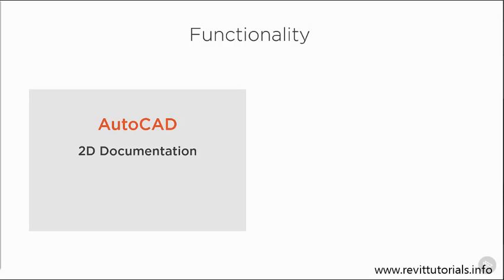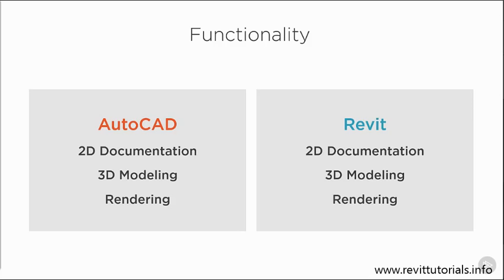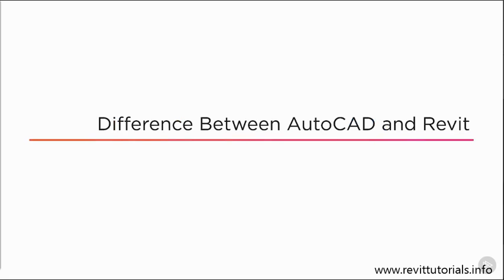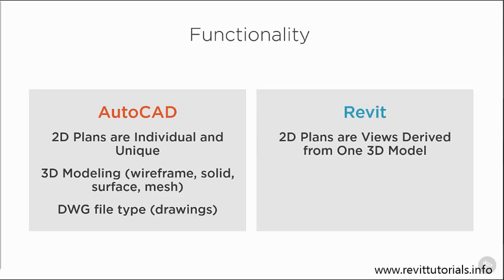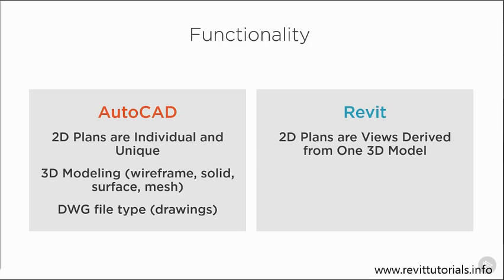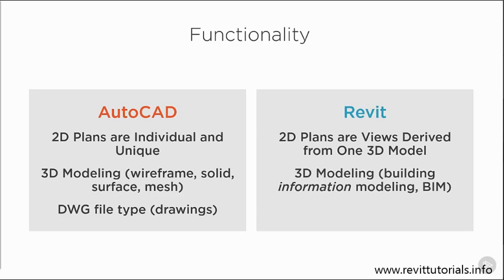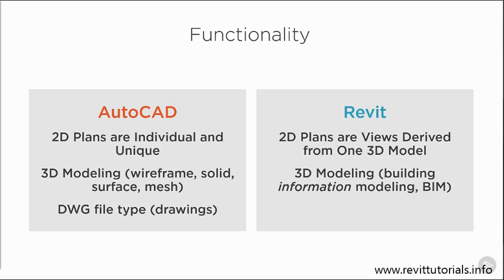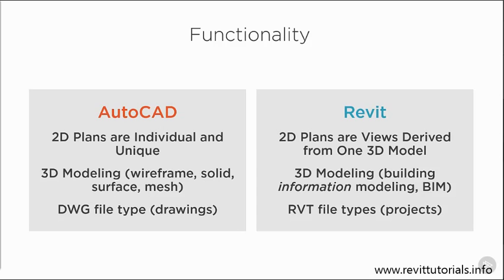Revit for AutoCAD Users #2 - Differences between AutoCAD and Revit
Revit for AutoCAD Users #2 - Differences between AutoCAD and Revit - So you’ve read a few articles, attended a few lunch & learns, or maybe you’ve been to a conference or two. You’ve been meaning to make that switch from AutoCAD to Revit but just haven’t had the time to invest in learning a new design tool. Well you’re in the right place! In this Revit Tutorial – Revit for AutoCAD Users, you’ll learn how to make the transition from AutoCAD over to Revit. First, you’ll explore the Revit user interface. Next, you’ll discover how to import DWG files from AutoCAD. Then, you’ll learn how to create floor plans and elevations. Finally, in this Revit for Autocad users tutorial series, you’ll learn how to create details and sections. By the end of this Revit for Autocad users tutorial series, you’ll know how to work with imported CAD files in Revit. Software required: Revit